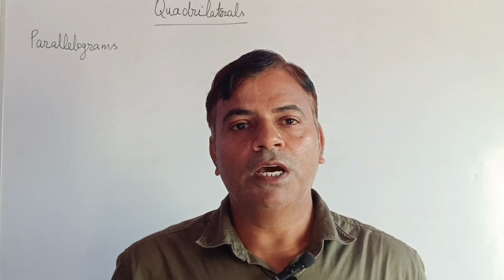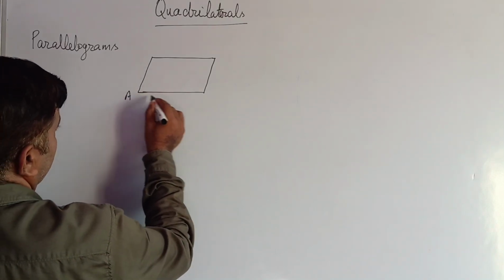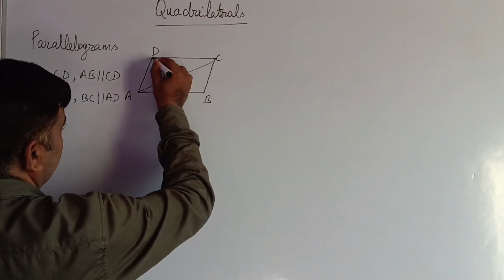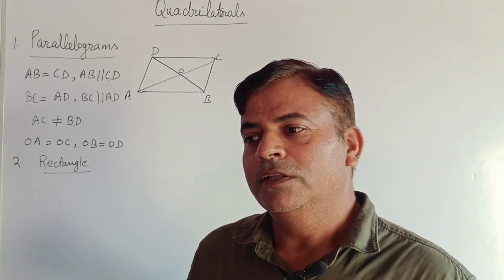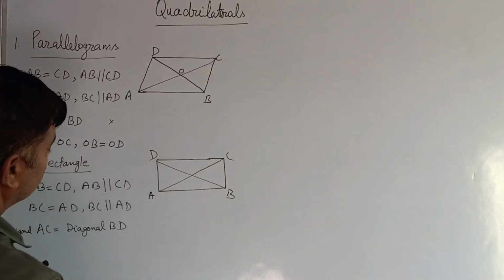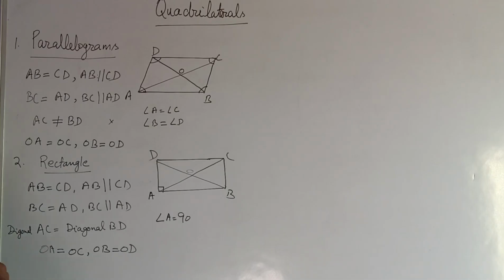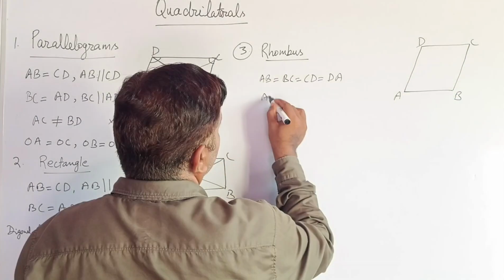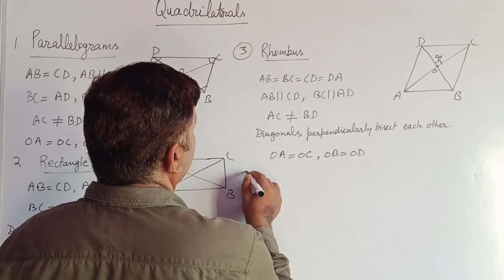Quadrilateral and its types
For CBSE, ICSE board, english medium students